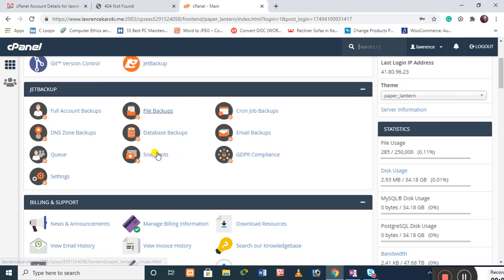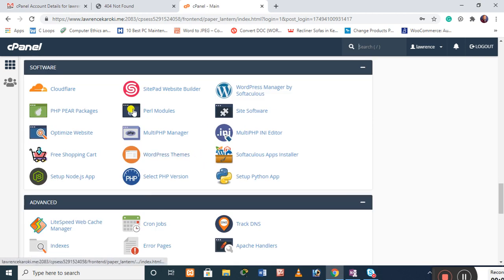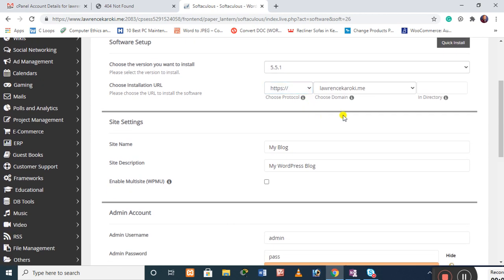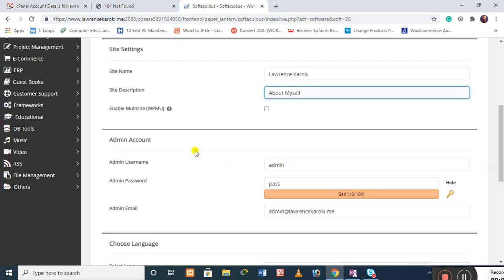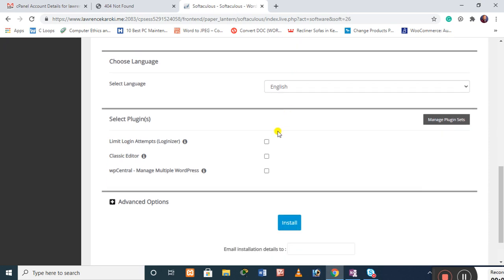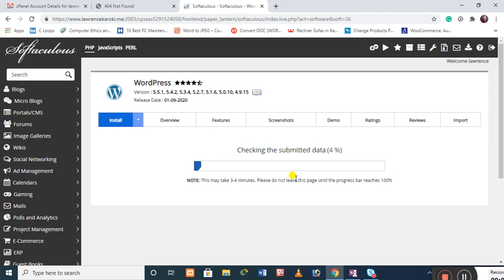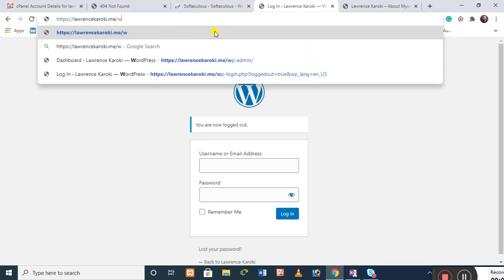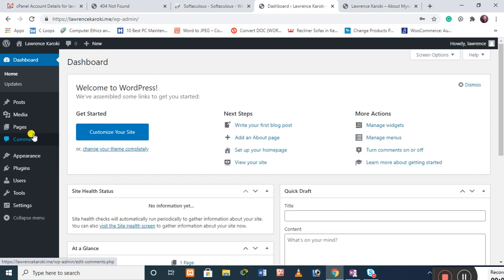How to Install and Set-up WordPress . A step by Step Guide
WordPress is the simplest, most popular way to create your own website or blog. WordPress is an open-source content management system which means that anyone can use or modify the WordPress software for free.